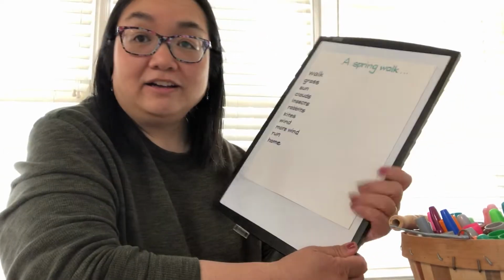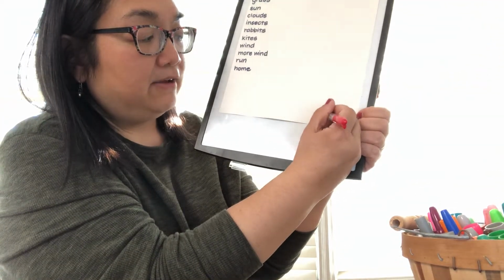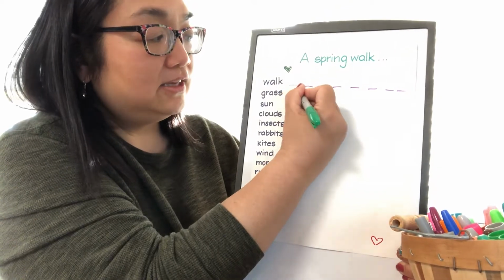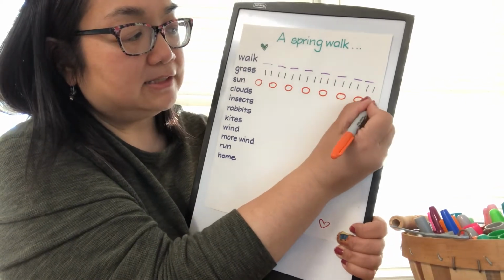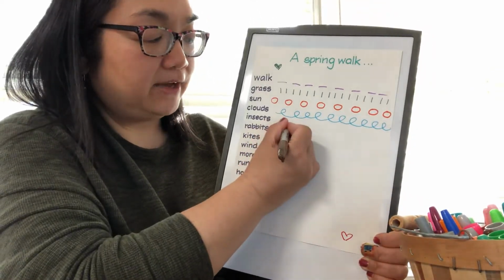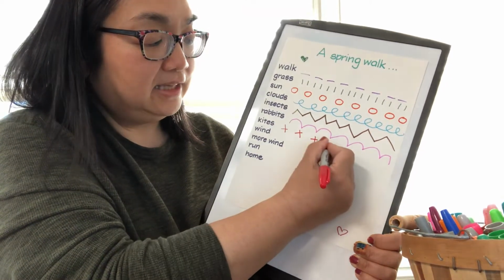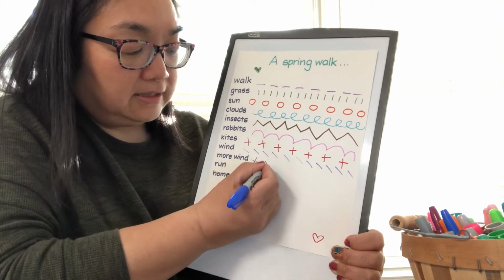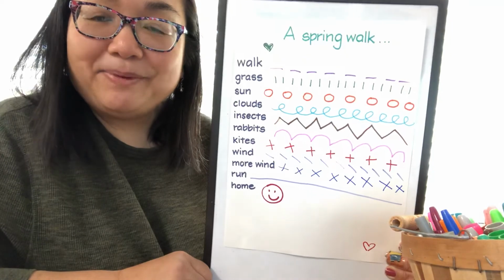Ms. Arlene | Pencil story- “A Spring Walk” ☀️☁️🪁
For working on pre-writing and fine motor skills, by Dr. Jean